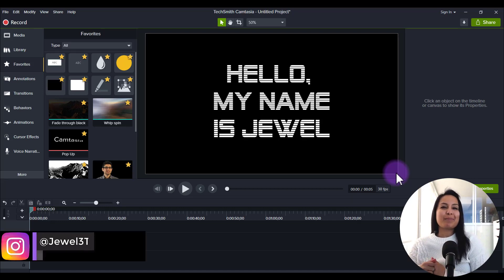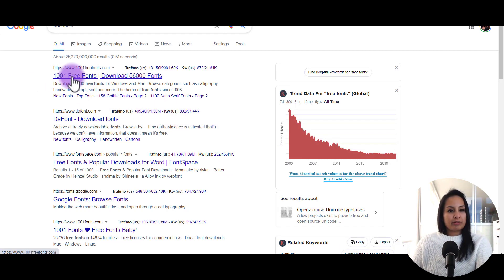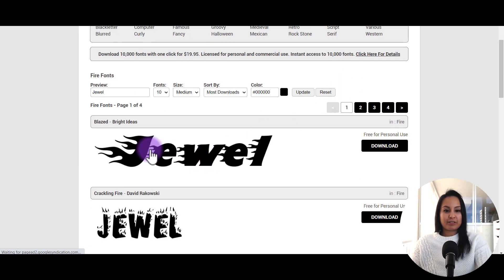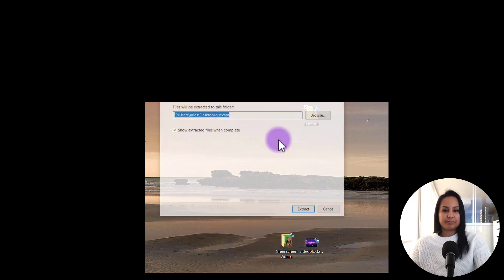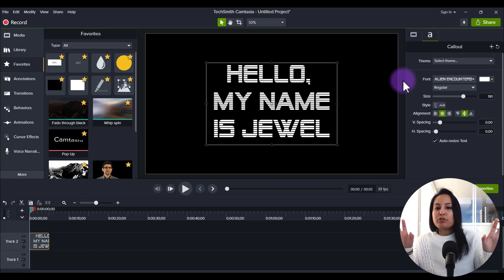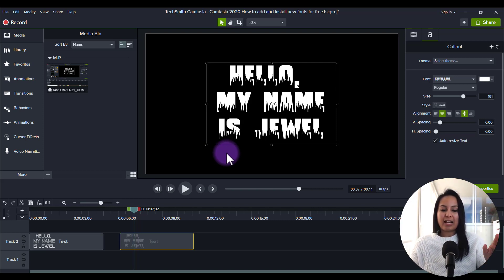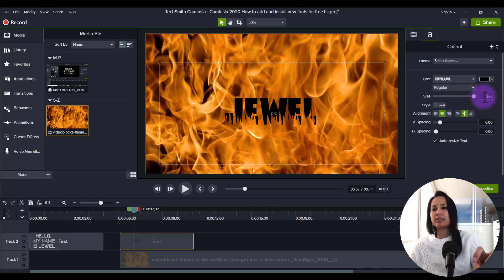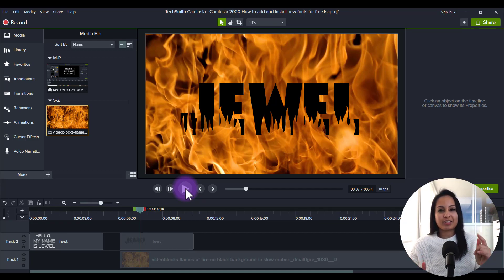Camtasia 2020 Download and Install New Font for Video | Free Fonts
Camtasia 2020 Download and Install New Font for Video //  In this video, I will show you how to download and install new fonts for free into the Camtasia 2020 video editing software. It's fun to install fonts in Camtasia that aren't already in there so you can get more creative and have your videos stand out from the crowd!

🎥 ➤ OUR FILMING GEAR:

✦ Cameras:

1. DSLR Camera: Canon M50

2. Webcam Camera: Logitech c930e

✦ Microphones:

1. USB Mic: Fifine Technology

2. Lapel Mic: PowerDeWise